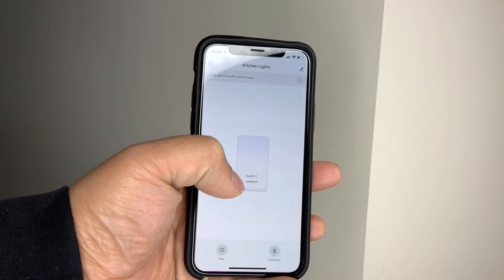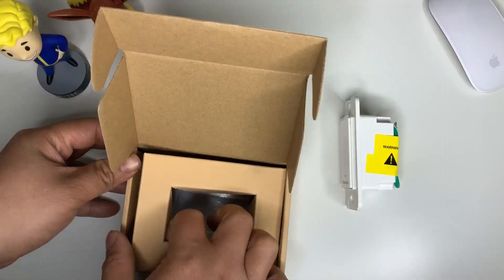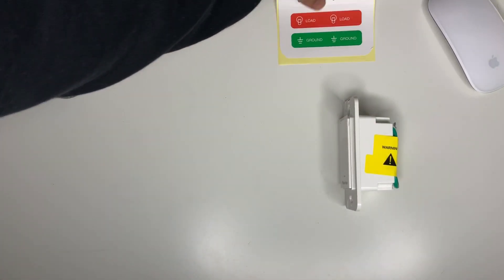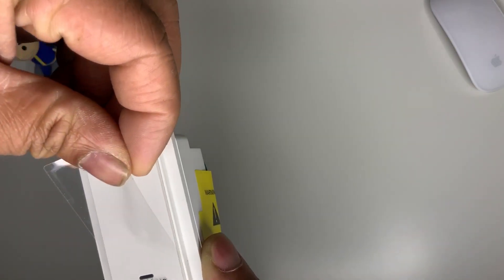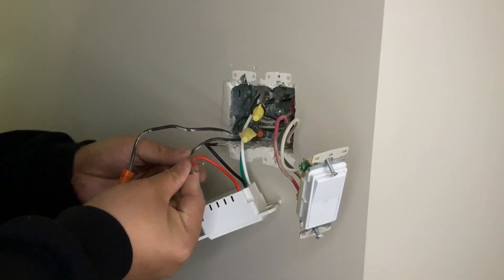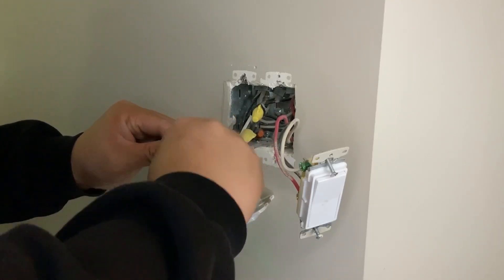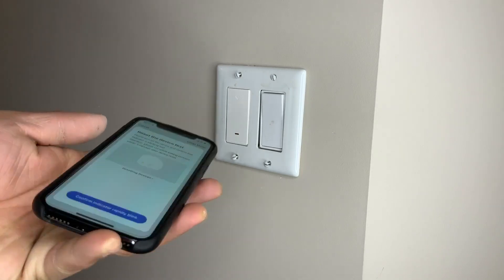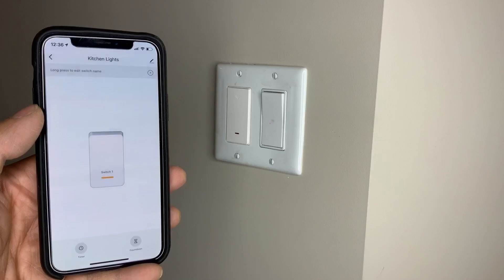Wifi Switch: How to Install & Initial Setup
Insta360 Products:
ONE X:

Matthew 11:28-30
28 “Come to me, all you who are weary and burdened, and I will give you rest. 29 Take my yoke upon you and learn from me, for I am gentle and humble in heart, and you will find rest for your souls. 30 For my yoke is easy and my burden is light.

Stay Grateful :)